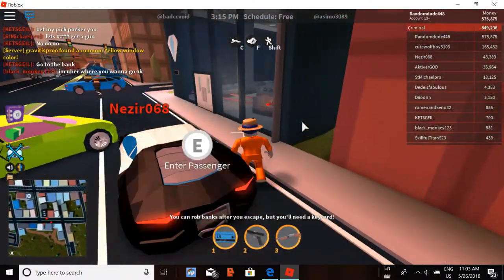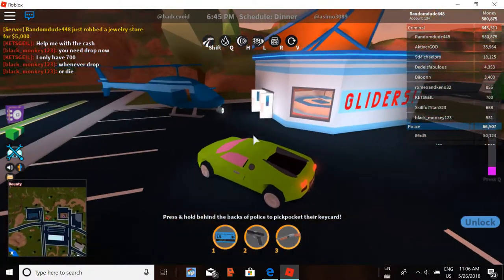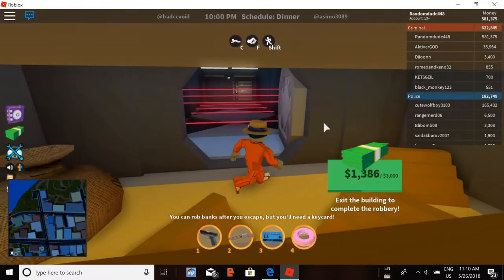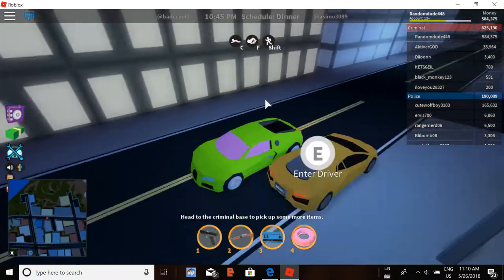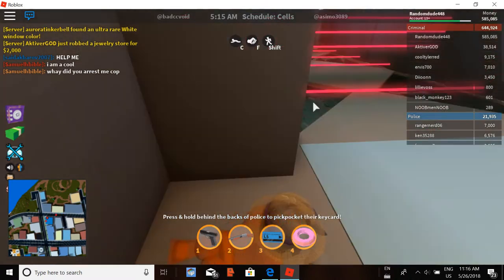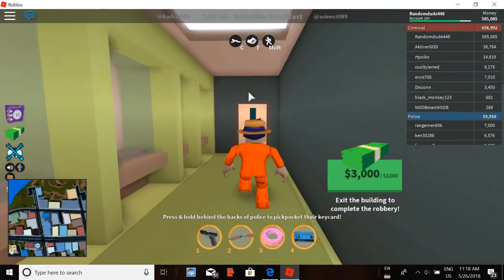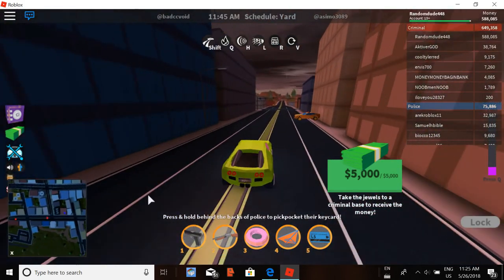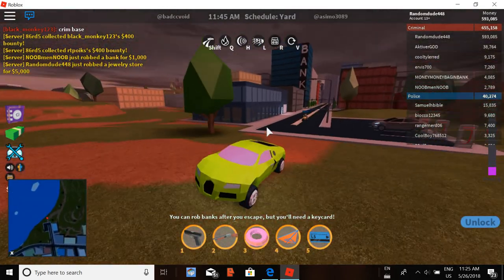Jailbreak tips and tricks! How YOU can become a better player!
More jailbreak fun, a tutorial full of tips and tricks! Enjoy the video!